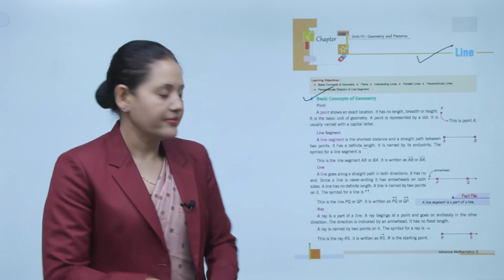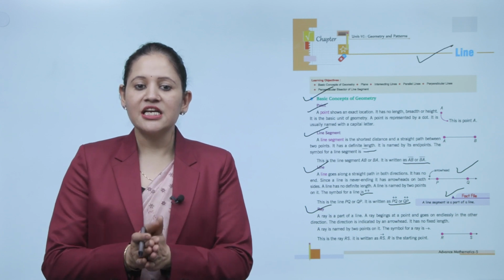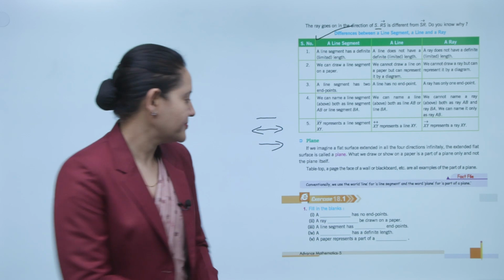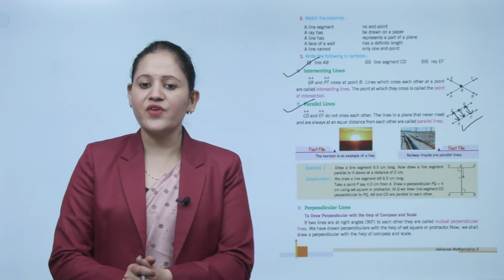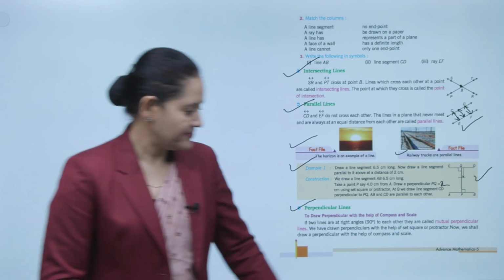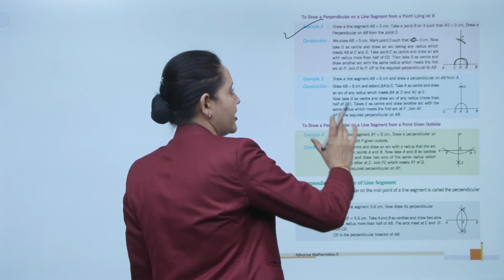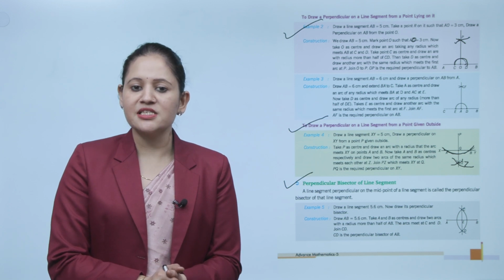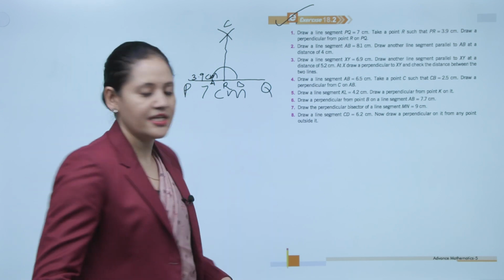Ch 18 | VUP | Advance Mathematic | Class 5 | Line | For children